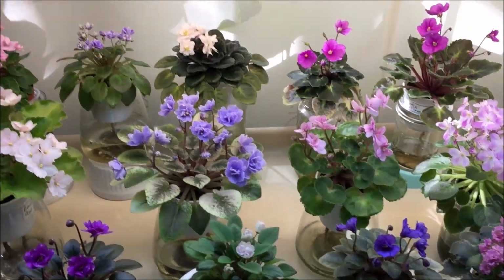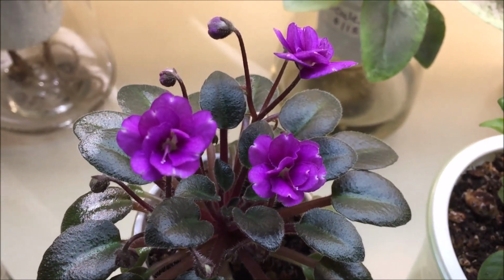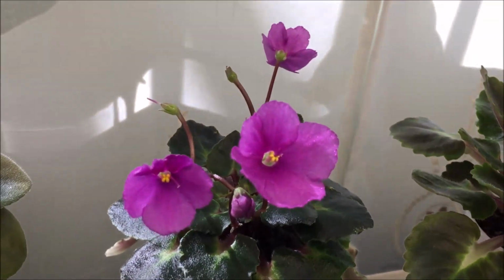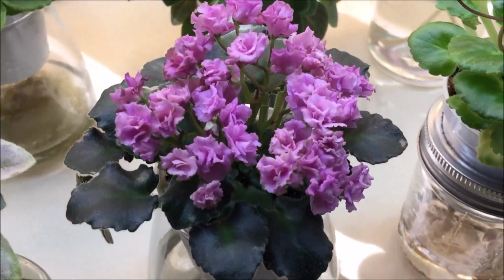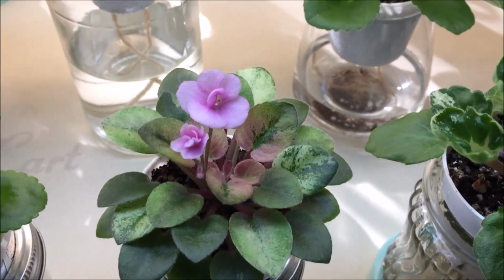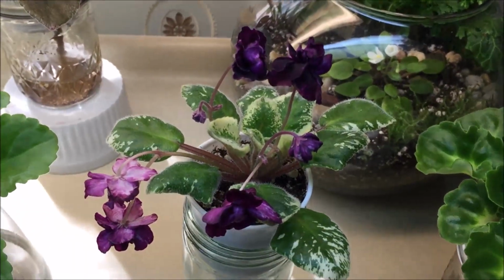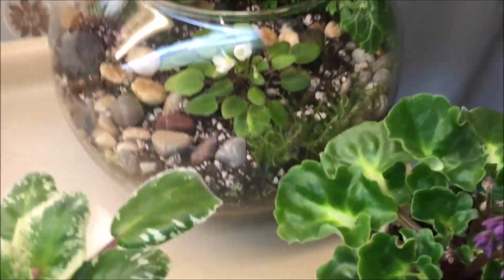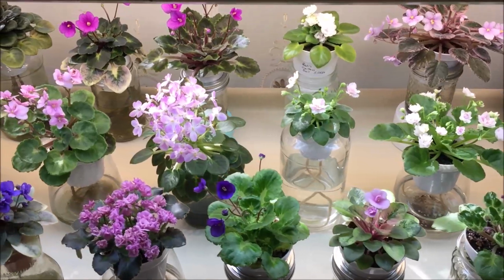African Violets Blooming in September 2020 - Part II - Miniatures & Bubble Garden Update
Featured in this video are my favorite African Violet miniatures and semiminiatures, blooming in September 2020.